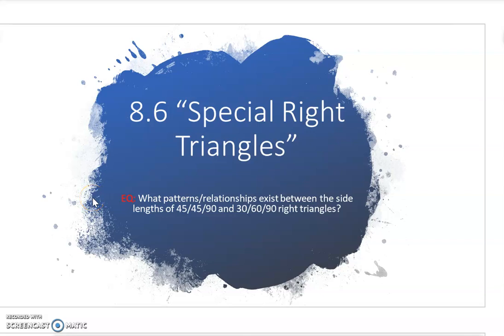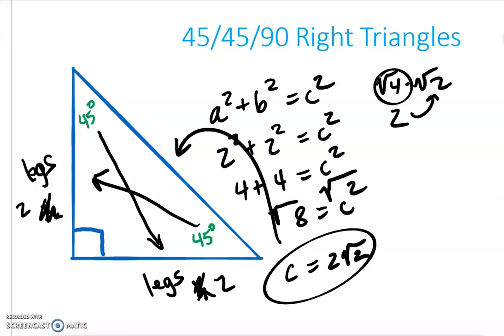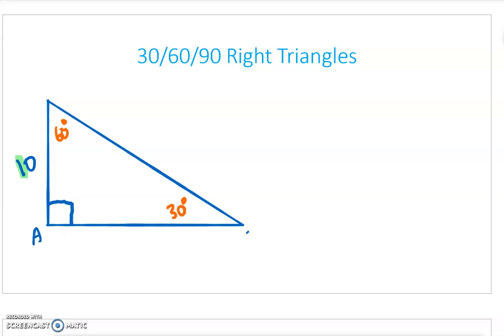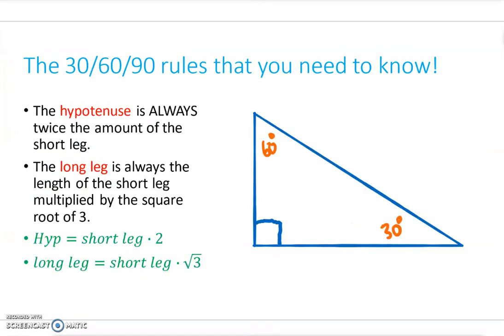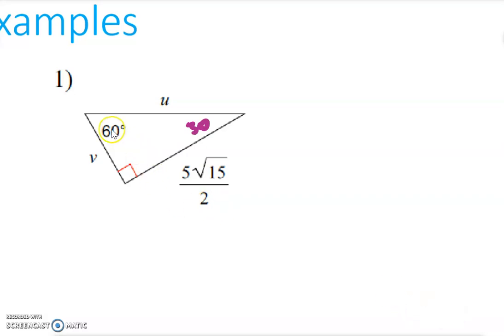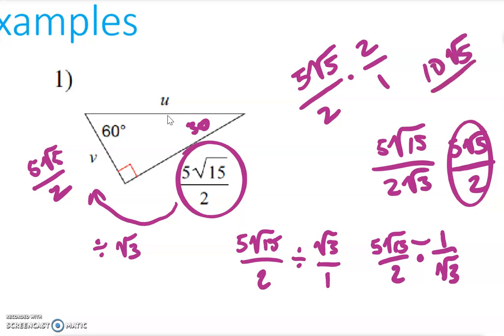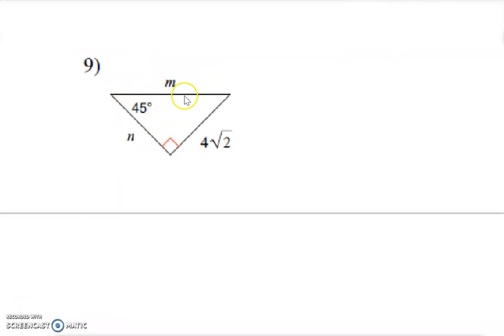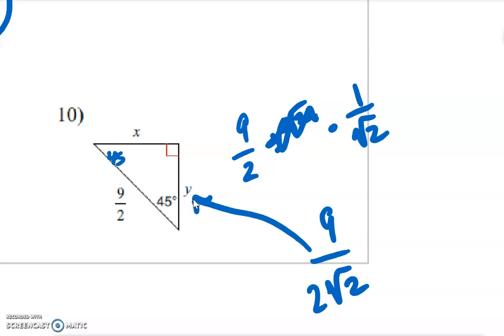8.6 "Special Right Triangles"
In this video, we talk about the special rules/relationships that the side lengths have in special right triangles. We consider 45-45-90 and 30-60-90 triangles to be special right triangles.